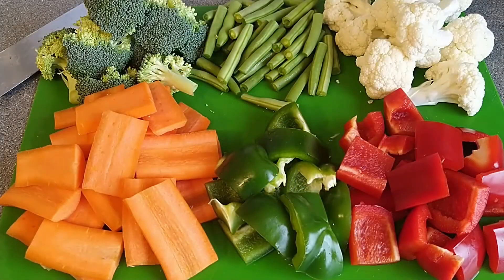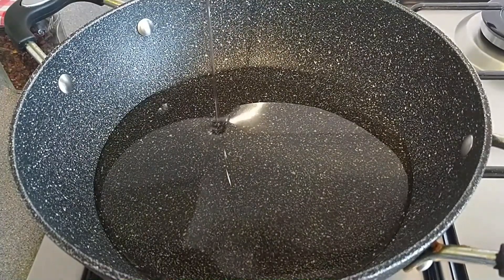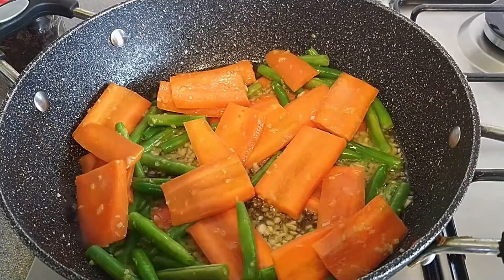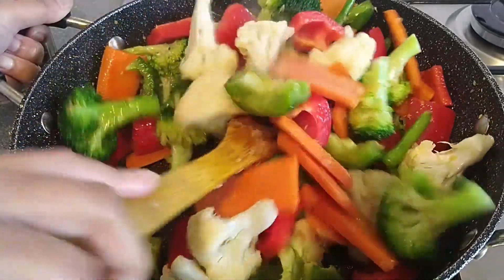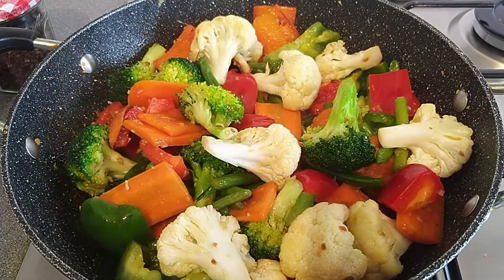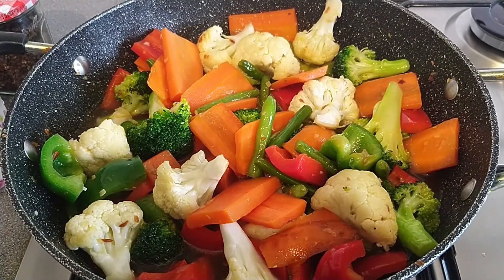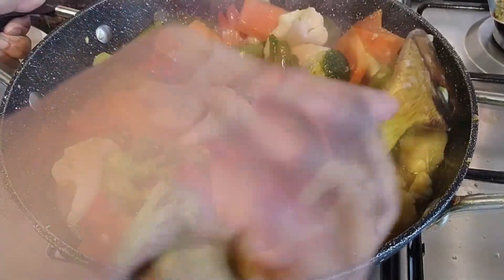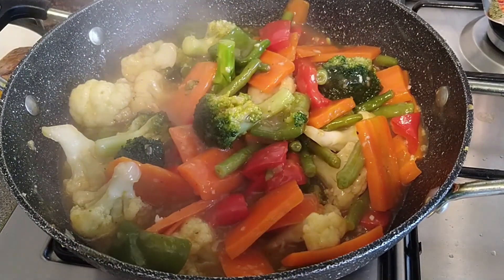Bangladeshi Chinese Vegetable Recipe l রেস্টুরেন্ট স্টাইল চাইনিজ ভেজিটেবল l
Bangladeshi Chinese Vegetable Recipe
Ingredients:
Carrot 1 pcs
Broccoli 1 cup
Green Beans 1 cup
Cauliflower 1 cup
Red Capsicum 1/2 pcs
Green Capsicum 1/2 pcs
Lemon Juice 1 tbsp
Ginger chopped 1 tbsp
Light Soy Sauce 1 tsp
Dark Soy Sauce 1 tsp
Ginger Juice 1 tbsp
Cornflour 3 tbsp + 1/4 cup water